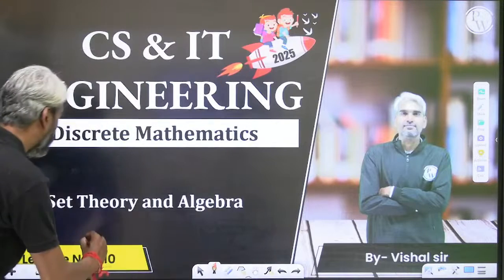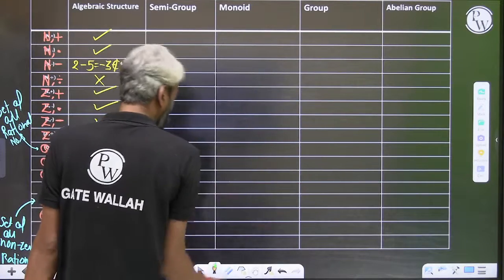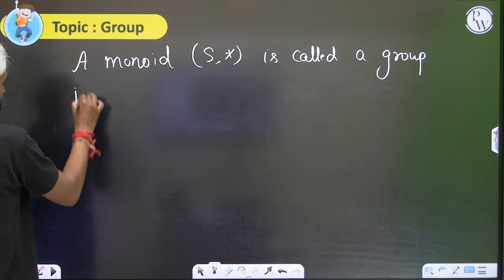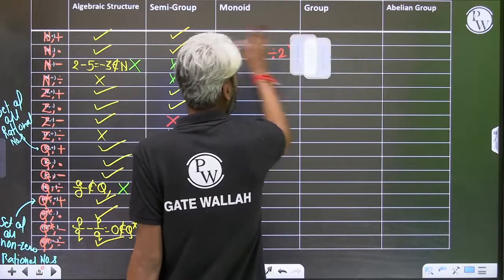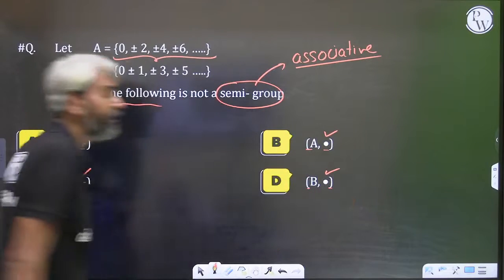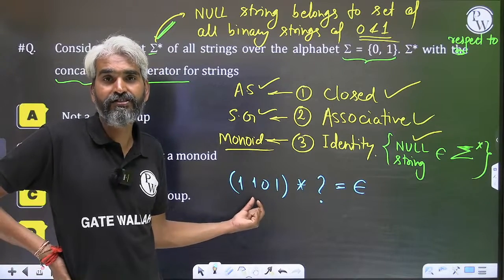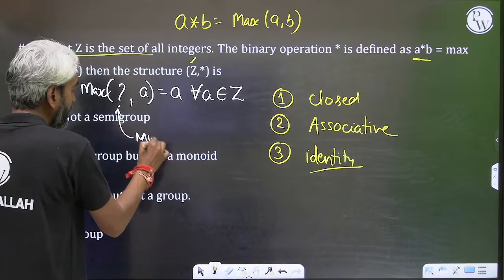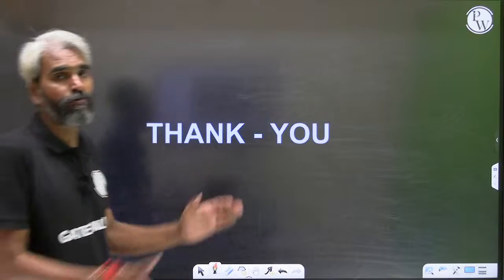Discrete Mathematics 10 | Introduction to Group Theory | CS & IT | GATE 2025 Series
Explore 'Introduction to Group Theory' in Discrete Mathematics 10, part of the Gate 2025 series for CS & IT students! 🌟 Join us for an in-depth look into the fundamental concepts of group theory, essential for computer science and IT fields.